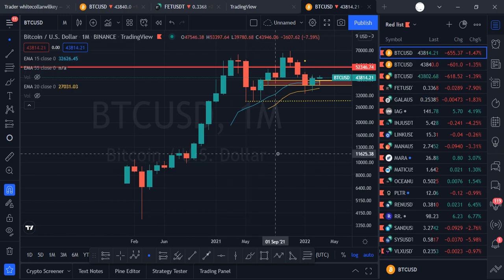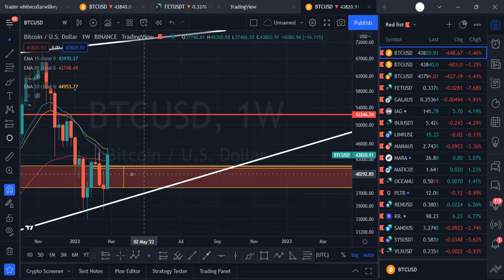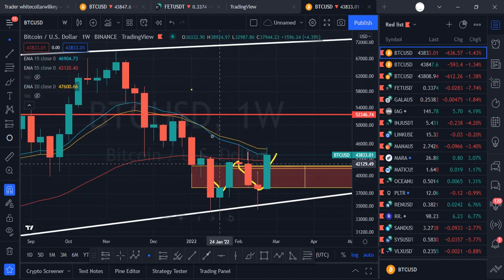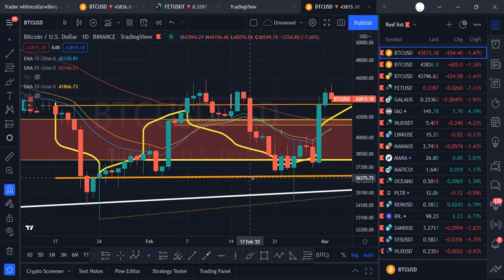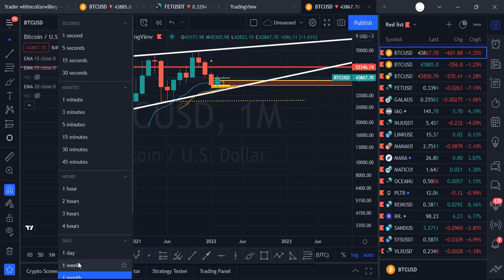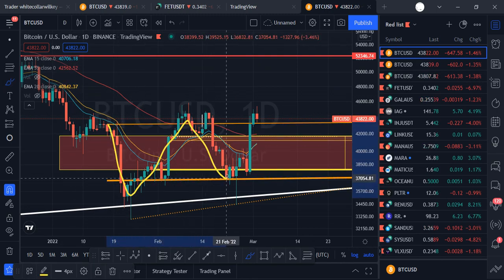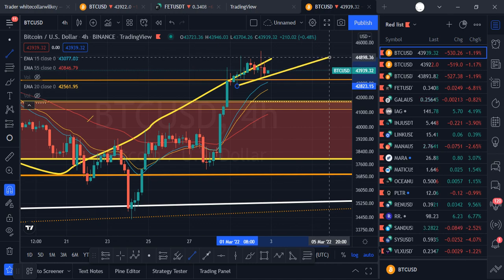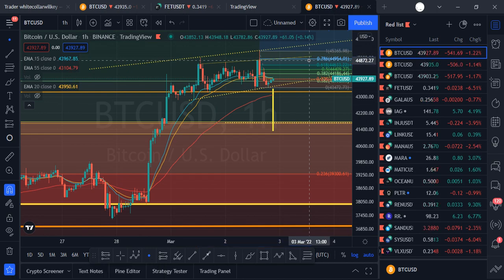BTC USD LEARNING VIDEO FOR ME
BTC USD LEARNING VIDEO FOR ME, HELPS MY LEARNING. IF YOU GET ANYTHING FROM THIS LET ME KNOW, NOOBS WORKING OUT THIS TOGETHER.